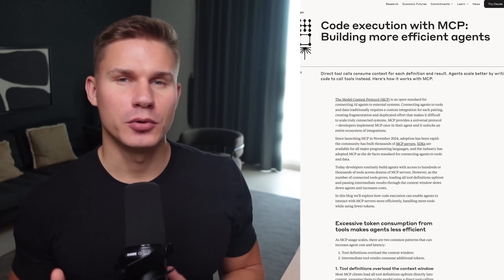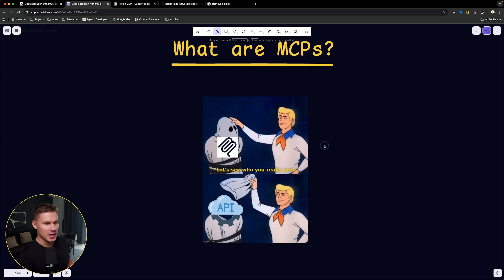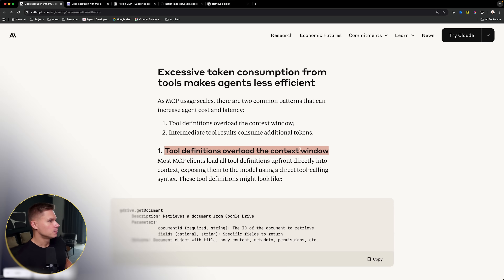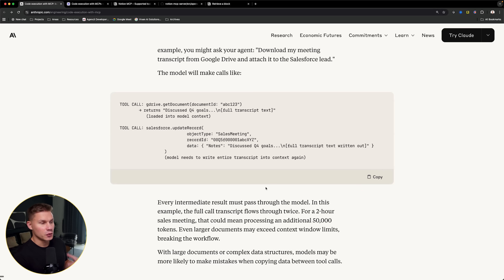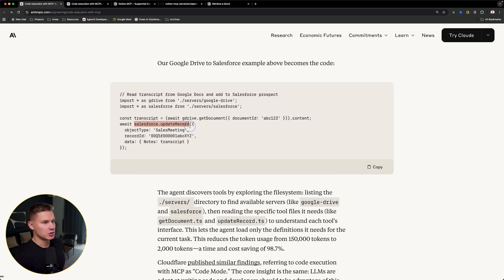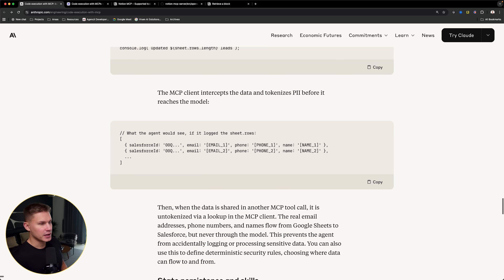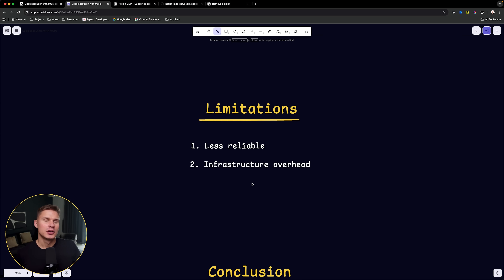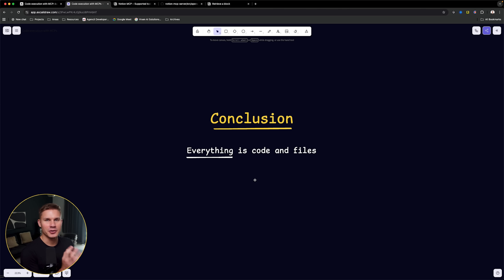The end of MCP for ai agents?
💼 If you're a business owner, we can add $15,000 per month in profit or you pay nothing. Turn your business into a product company with AI

👨‍💻 If you're a developer / agency and want to build your own AI solutions, join our FREE Skool community. You'll find support on every step of the way

🐝 Deploy agents in custom sandboxes without any infrastructure overhead. Focus on what matters most - building AI agents rather than deploying them

About:
Anthropic just revealed that MCP might have been the wrong abstraction for AI agents. In this video, we break down their latest post, explain why code execution outperforms MCP servers, and show how this shift can make your agents 98% more efficient and autonomous.